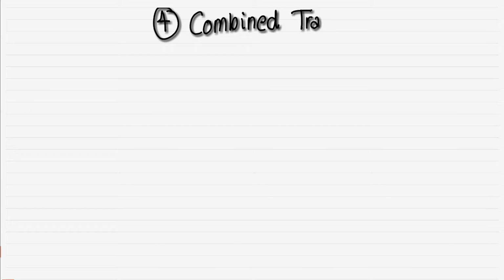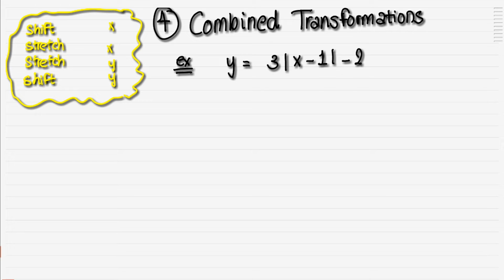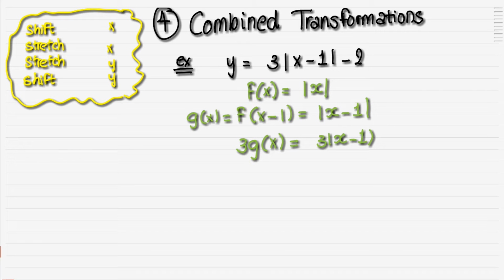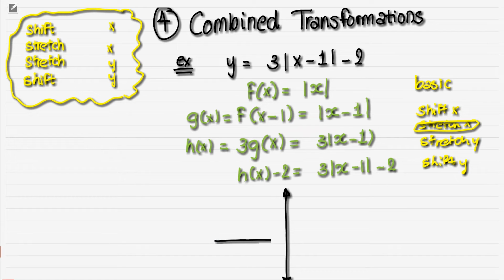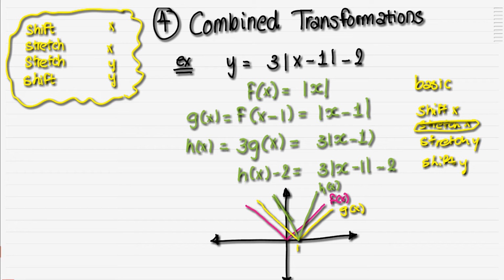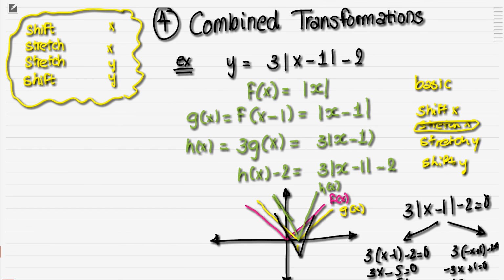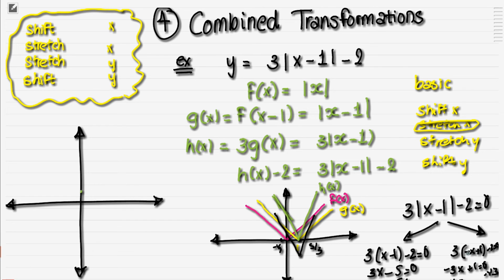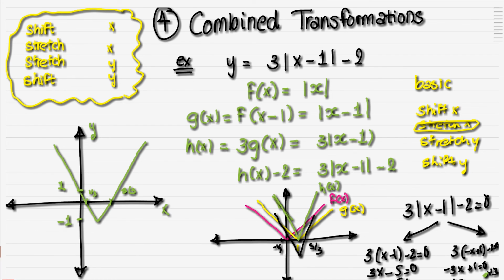A2 Maths - C3: Graphing Combined Transformations (5.4)